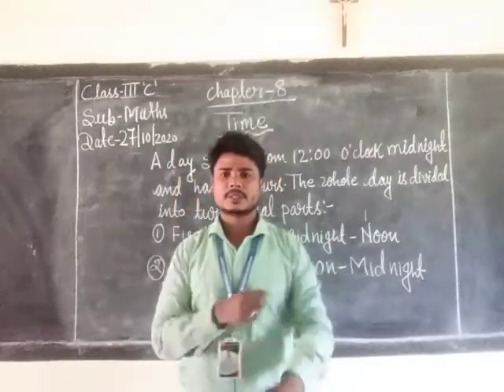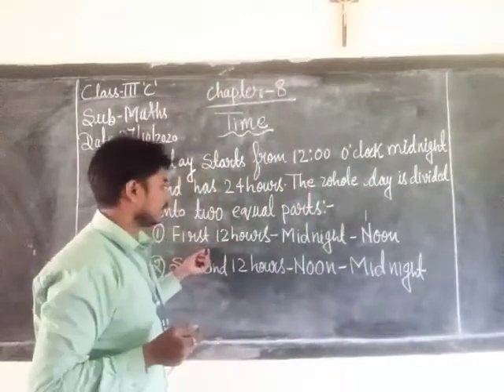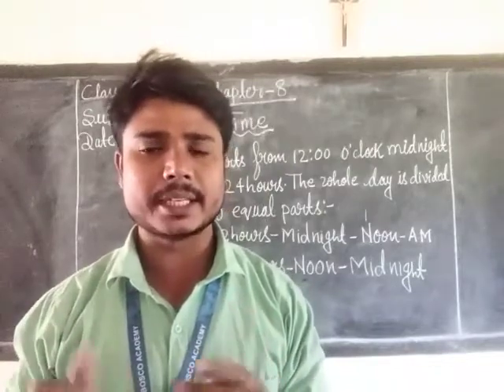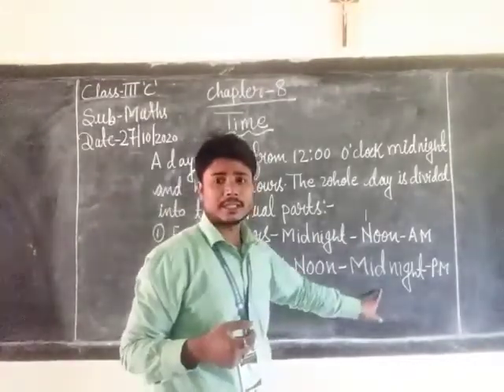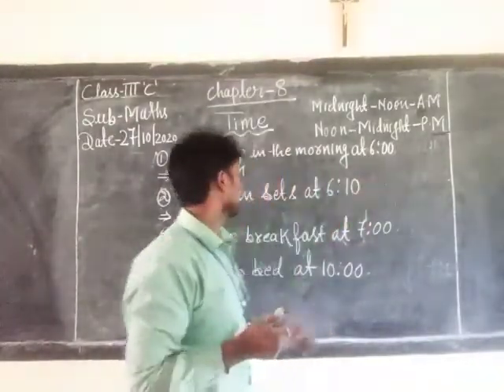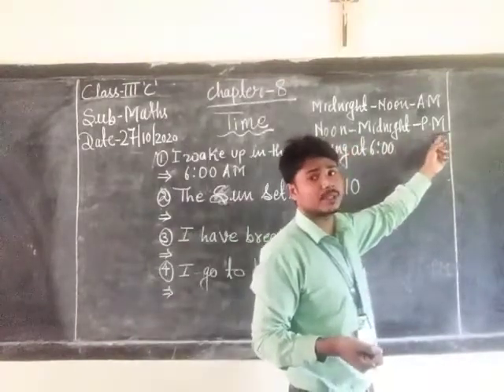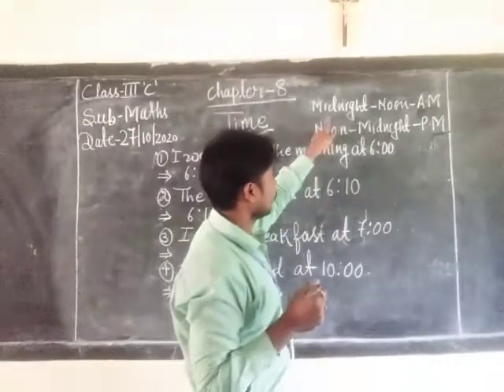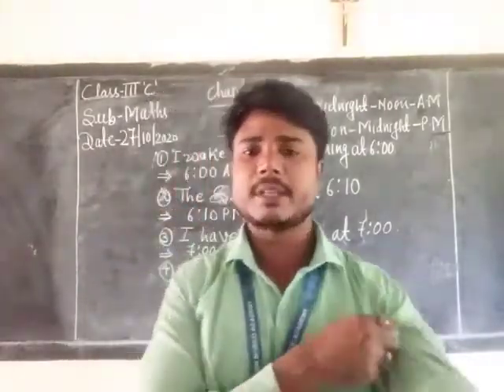28/10/2020, Class III, Maths, Chapter 7, Time part -3.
How to write A.M. and P.M.